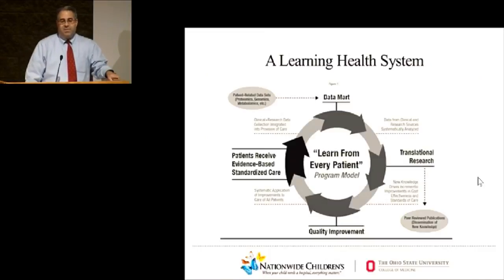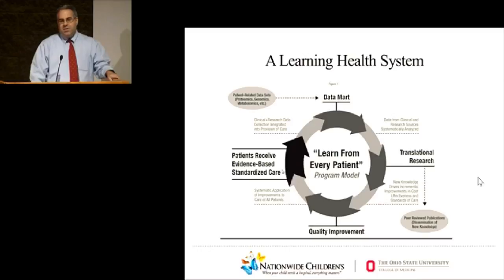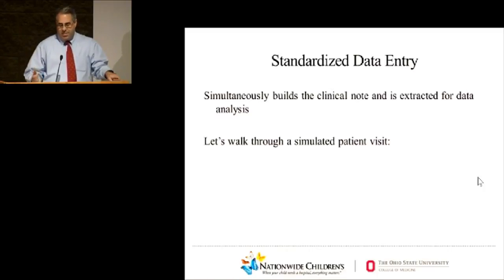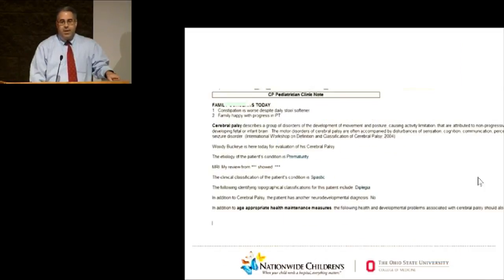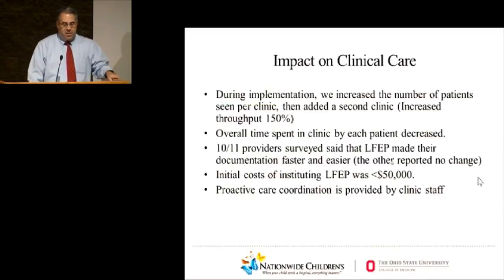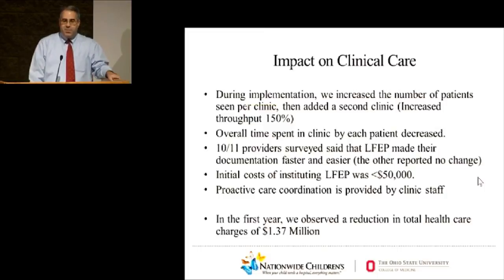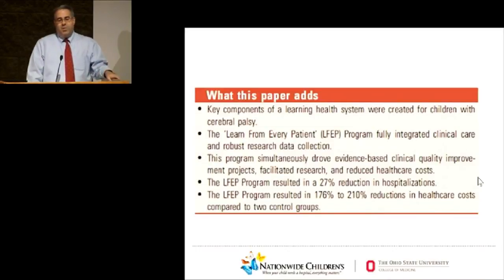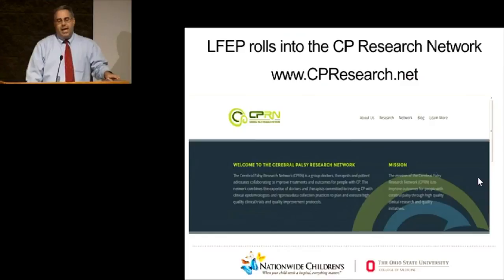'Learn From Every Patient' | Garey Noritz | DMCN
DMCN Author Podcast

In this podcast, Garey Noritz discusses his paper, entitled '‘Learn From Every Patient’: implementation and early results of a learning health system'

Mac Keith Press:
We exist to improve the care of disabled children by extending the knowledge and understanding of developmental medicine and paediatric neurology. We publish the journal DMCN and books in related subject areas. These are of interest to researchers, health professionals, clinicians, therapists, parents and all involved in the care of children and young people with neurodevelopmental conditions.